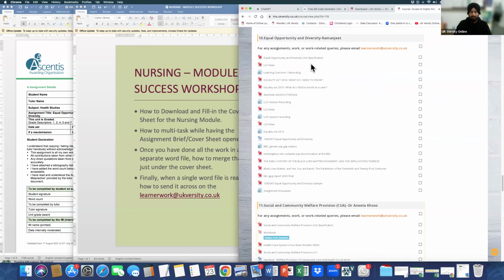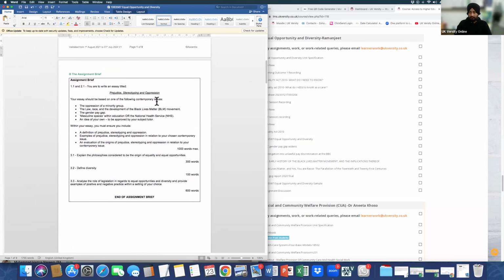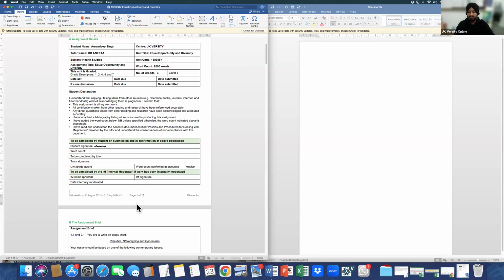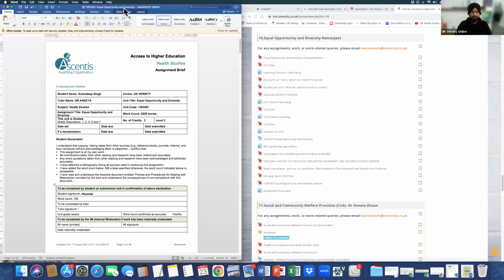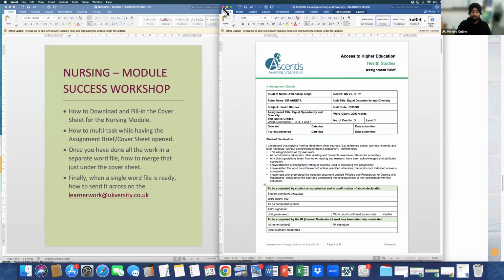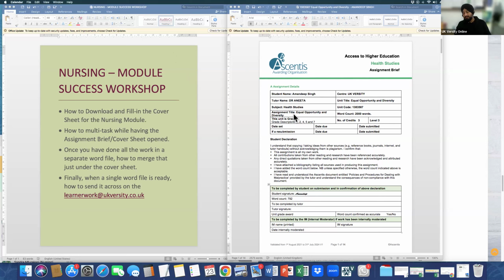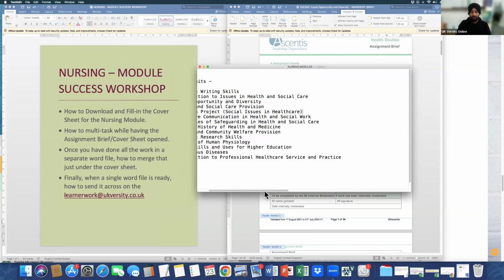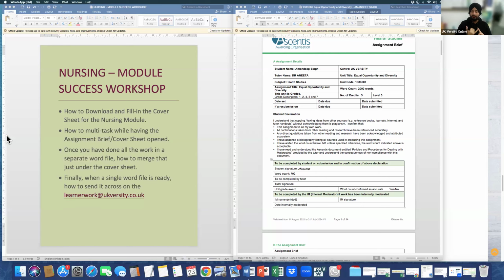NURSING MODULE SUCCESS WORKSHOP